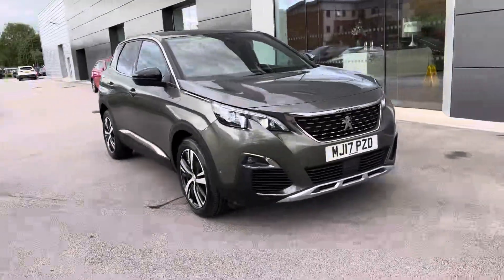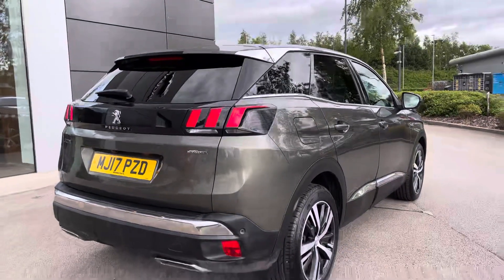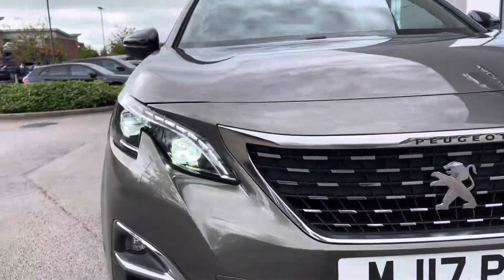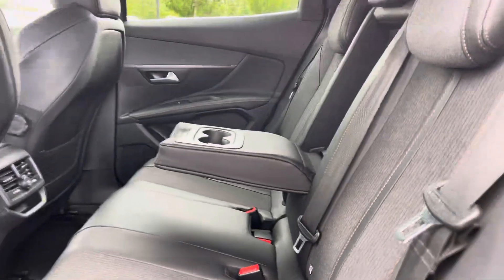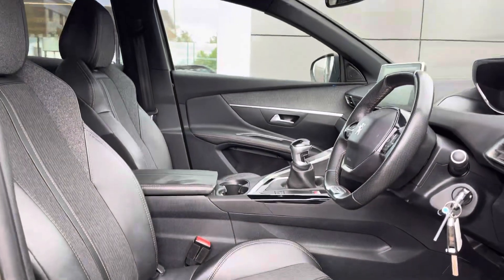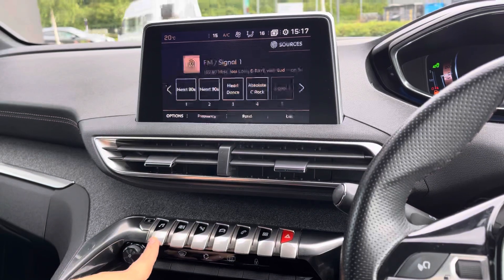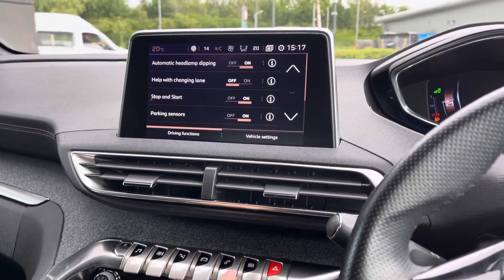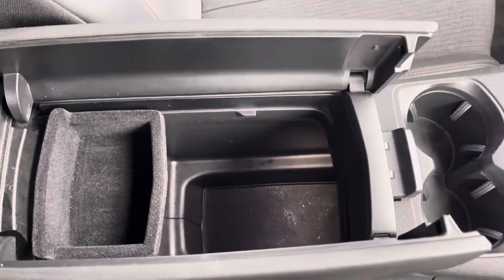Approved Used Peugeot 3008 1.2 PureTech GT Line MJ17PZD | Motor Match Crewe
Check out this Peugeot, now available for sale at Motor Match Crewe.

Reg number: MJ17PZD
Fuel: 1.2L Petrol
Transmission: Manual
Mileage: 47,812 miles

Key Features:
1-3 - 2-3 Folding Rear Seat - Magic Flat Modularity with Controls Accessible From the Boot
18in Alloy Wheels - Detroit - Matt Haria Two Tone Finish Diamond Cut
3D Connected Navigation
Blue Ambient Lighting for Connecting Zone
Blue Ambient Lighting to Front Door Panels - Storage - Footwells and Cupholders
Blue Ambient Lighting to Head-Up Instrument Panel
Bluetooth Telephone Facility
DSC - Dynamic Stability Control and ASR - Electronic Anti-Skid System
Dark Tinted Rear Side and Tailgate Windows
Electric Parking Brake includes Hill Assist
Front Bumper Scuff Plate in Lion Grey
Front Door Panel Recess Trim - Satin Chrome
Front Interior Light With Reading Spotlights x2 and Rear Interior Light With Timer
Front Optimised Safety Headrests and Rear Retractable Headrests - x3 - Height-Adjustable
Front Three-Point Retractable Seatbelts - Height-Adjustable with Pre-Tensioners and Force Limiters
Front Windscreen Wiper with Magic Wash Cleaning System
Front Wing Trim - Black with Chrome Detail
GT Line Emblems in Satin Copper - Front Wings and Tailgate
Gear Lever in Satin Chrome
Gloss Black B and C Pillar and Aerodynamic Deflector Trim
Gloss Black Rear Cluster Connecting Strip
Gloss Black Windscreen Trim
Illuminated Glove Box
Interior Door Handles - Satin Chrome
LED Foglamps including Static Cornering Function
LED Interior Lighting
LED Sequential Scrolling Front Indicators
Lane Departure Warning System
Peugeot i-Cockpit Amplify
Power Folding Door Mirrors - Includes LED Courtesy Approach Lights
Programmable Cruise Control and Speed Limiter
Radiator Grille - Chrome Edge Trim with Chequered Design and Black Peugeot Lettering
Reading Spotlights x2 in Rear
Rear Armrest with Ski Flap and Two Cup Holders
Rear Bumper Facia - Chrome
Rear Centre Console Ventilation System
Rear Number Plate Lights x2
Rear Spoiler - Body Colour with Stainless Steel Edging Trim
Rear Windscreen Wiper Triggered Automatically in Reverse Gear
Roof - Black Diamond
Roof Lining - Mistral Black
Satin Chrome Digital Instrument Panel and Touch Screen Trim
Satin Chrome Scorpions Tail and Toggle Switch Trim
Seatbelt Unfastened on the Move Audible and Visual Alert for Front and Rear Seats
Seatbelt not Fastened Audible and Visual Alert for Front Seats
Seating - Driver Seat Manual Adjustment - Longitudinal and Back Rest Angle
Seating - Front Passenger Seat - Flat Folding with Picnic Table
Seating - Front Passenger Seat Manual Adjustment - Longitudinal and Back Rest Angle
Smartphone Charging Plate
Speed Limit Recognition and Recommendation
Sports Front Bumper Design
Stainless Steel Door Sill Scuff Plates
Stainless Steel Roof Arch Trim
USB Socket
Visibility Pack
Visio Park 1 - 180 Degree Colour Reversing Camera and Front Parking Sensors
Voice Recognition - Radio-Navigation-Telephony Features